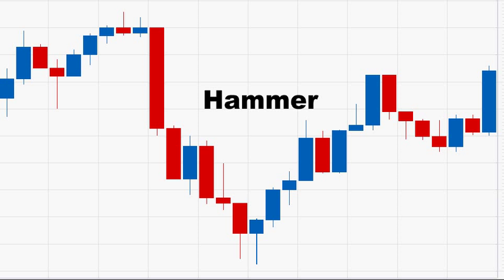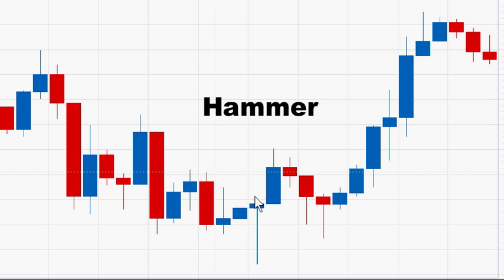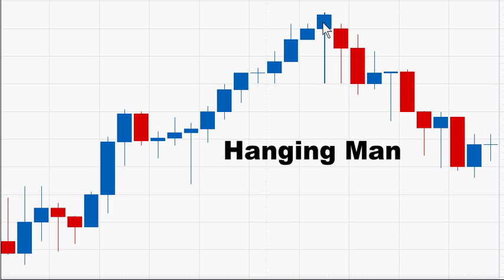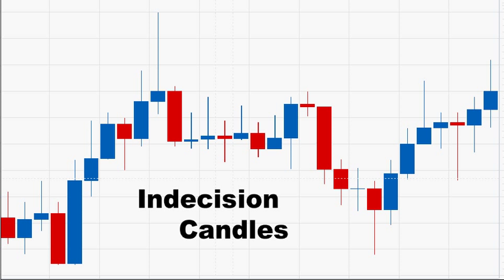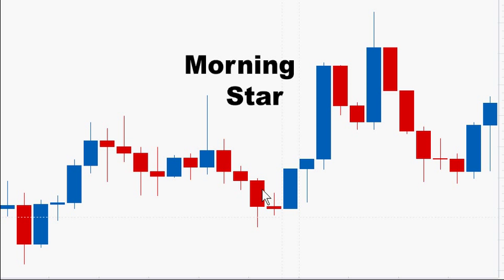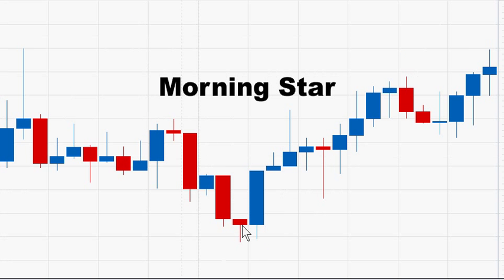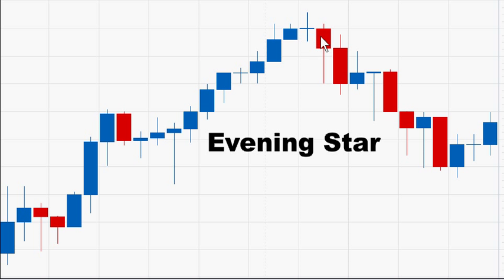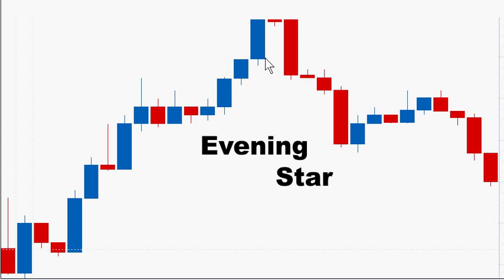Candlestick Patterns - Candlestick Trading Series 5 - Morning Star Pattern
Candlestick Trading Series video 5 - Candlestick Patterns - Understanding Candlestick Patterns as they apply to the Forex market. We will cover the most basic to advanced. Morning Star Pattern.